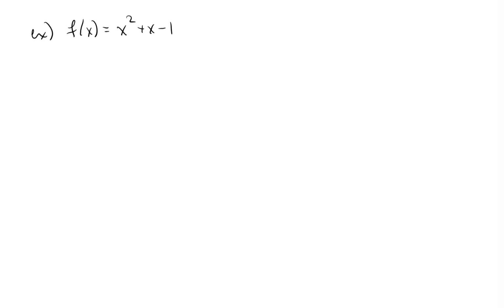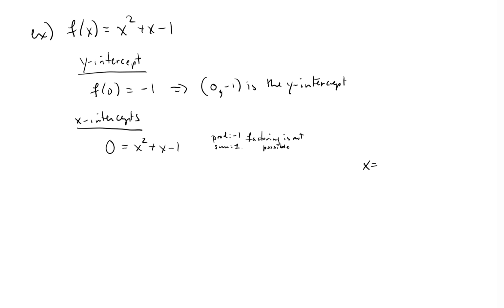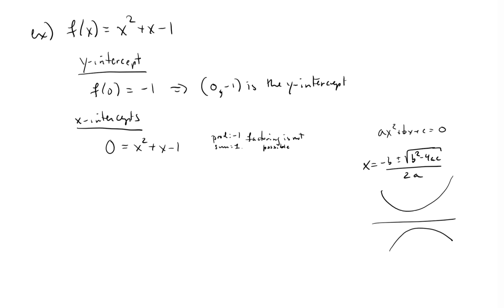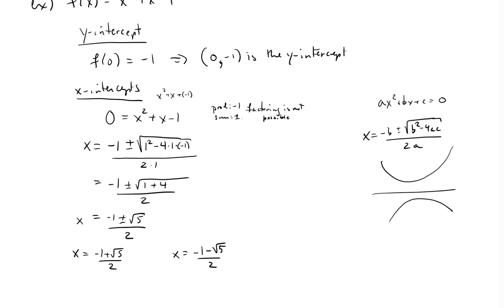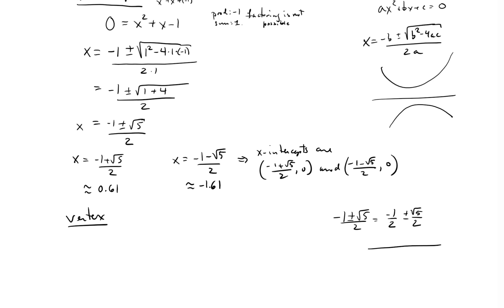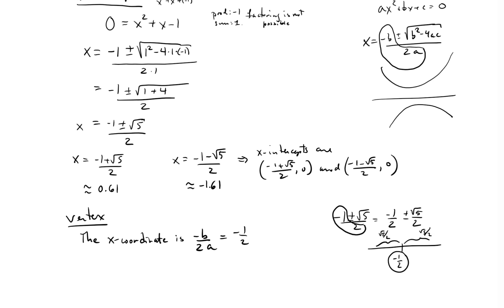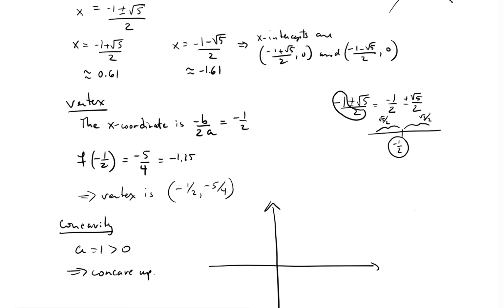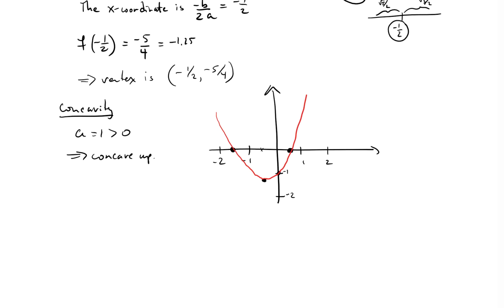Functions part6 graphing quadratics 3